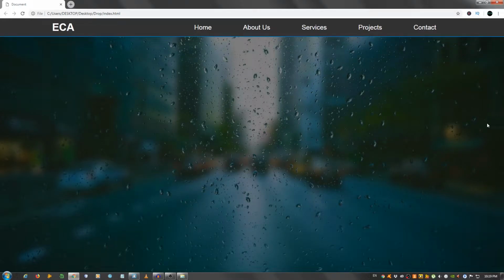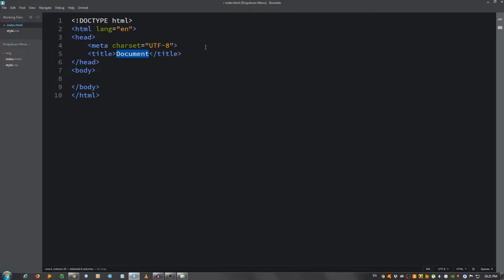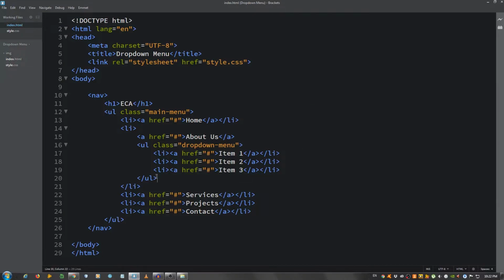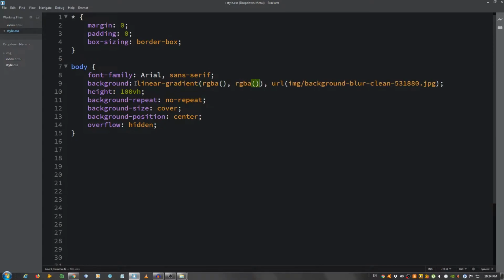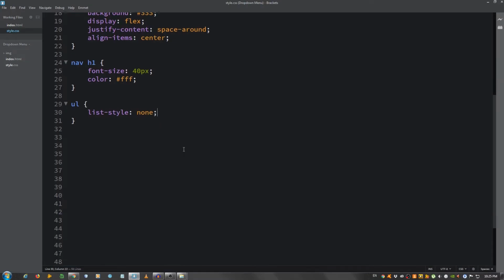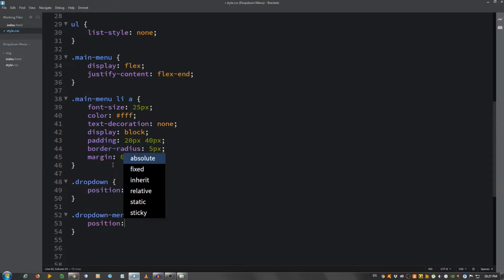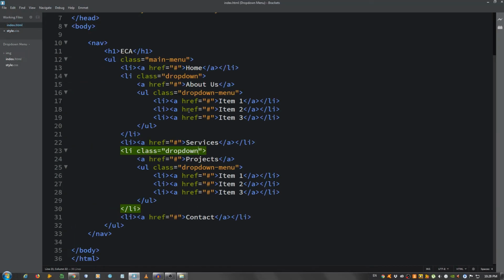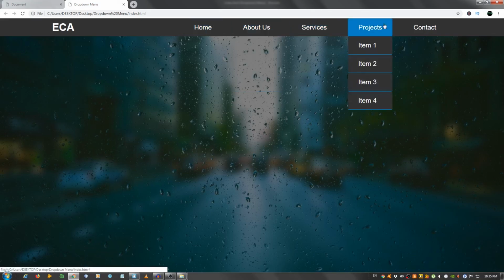Dropdown Menu HTML CSS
In this video I show you how to create a really cool dropdown menu using only HTML and CSS.

drop down menu html css
dropdown menu css
drop down menu css